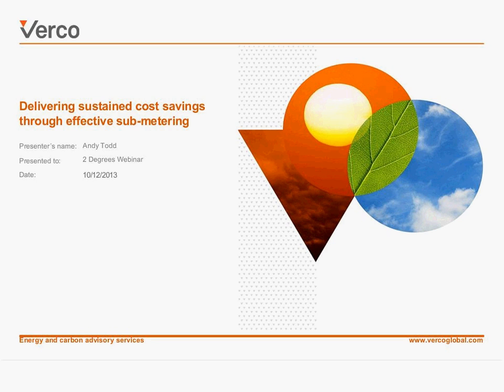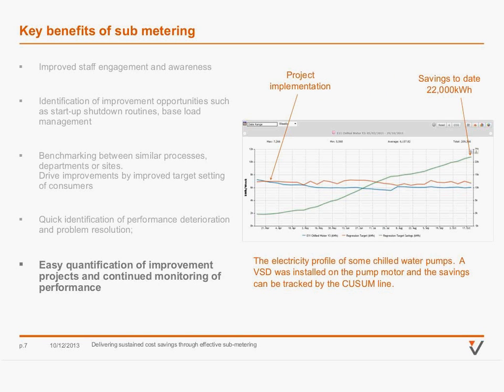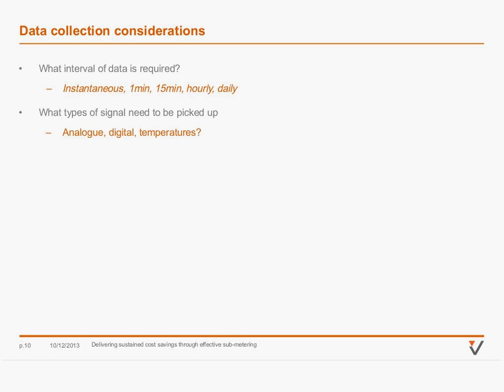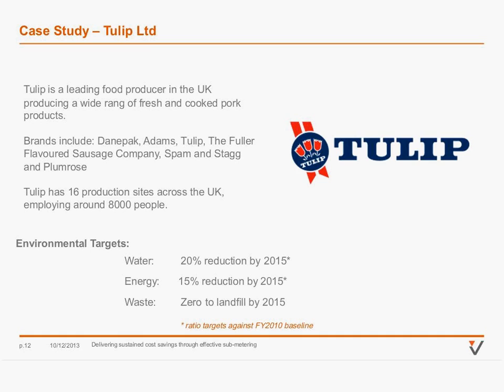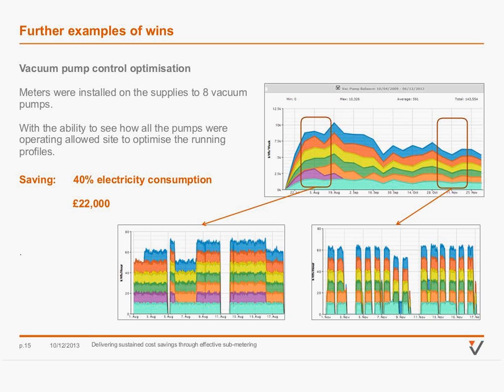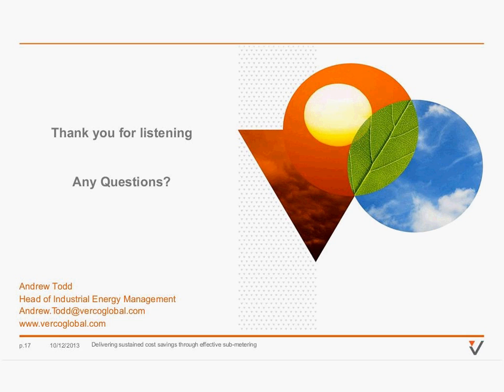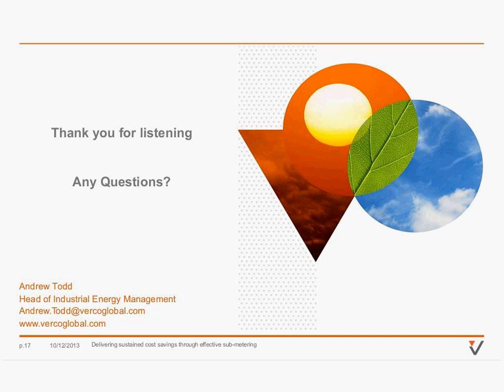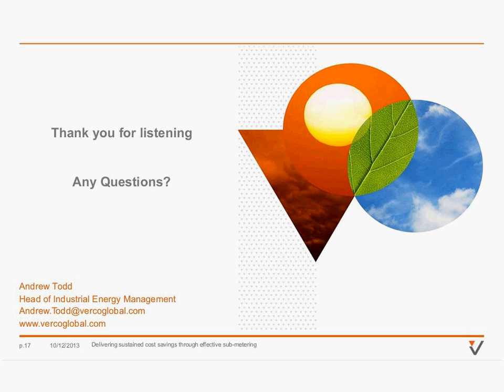How to deliver sustained cost savings through effective sub metering and monitoring and targeting 20